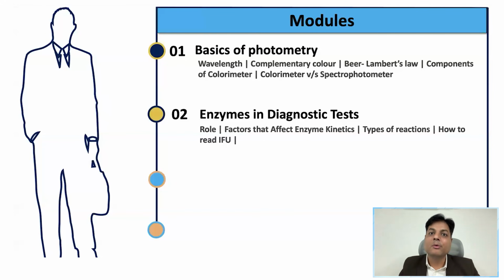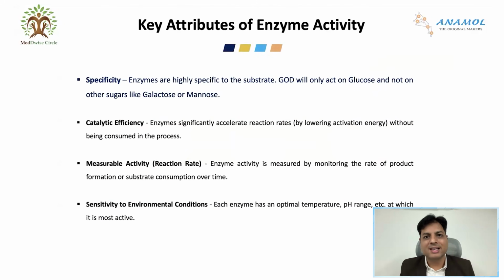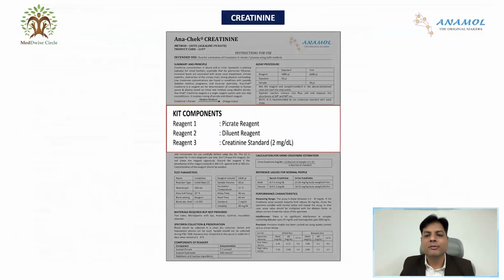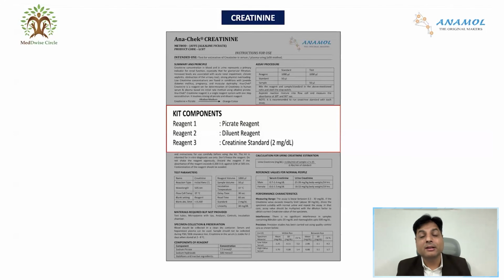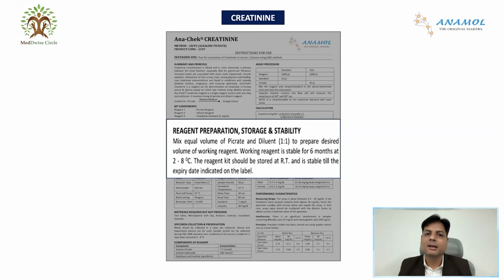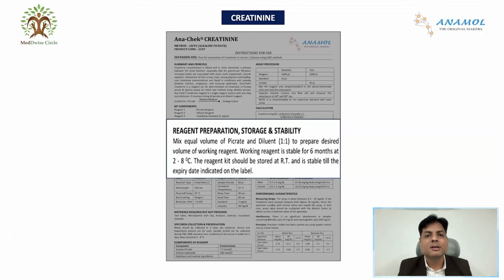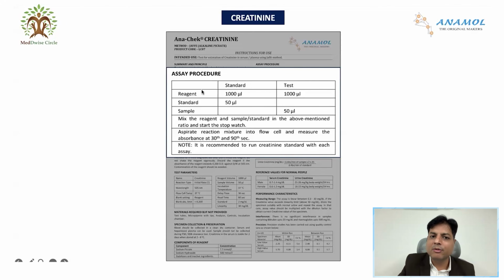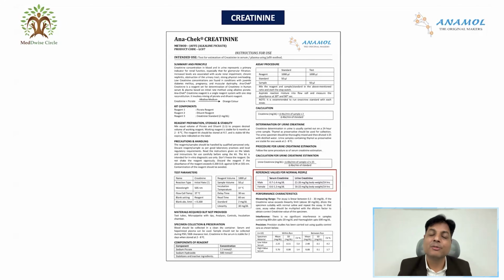Episode 7 | How to Read Pack Insert of Any Kit (English) | EduPartner Collaboration Series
In this Episode 7 of the EduPartner Collaboration Series, we explain how to read and interpret the pack insert of any diagnostic kit and why it is essential for accurate laboratory testing.

This session covers the key sections of a kit pack insert, including the intended use, test principle, reagent preparation, specimen requirements, storage conditions, testing procedure, quality control, result interpretation, limitations, and performance characteristics. Understanding these details helps laboratory professionals ensure accurate and reliable test results.